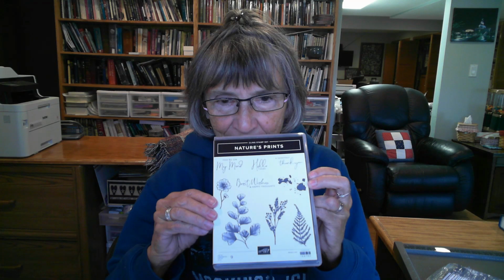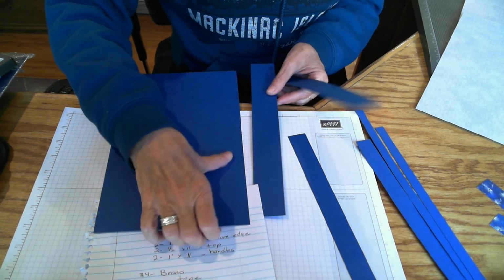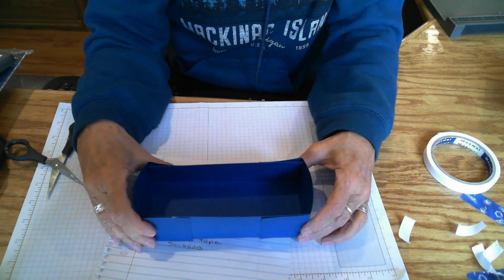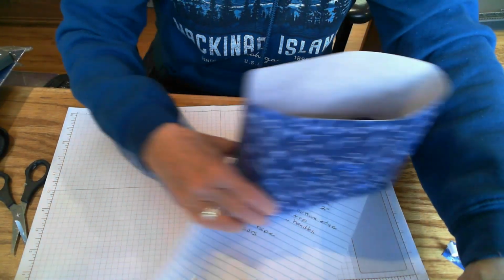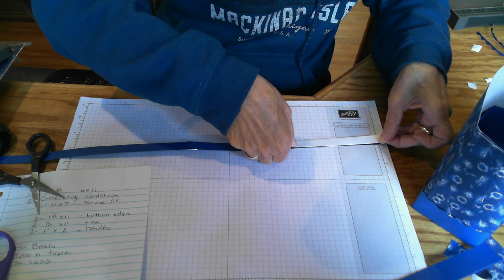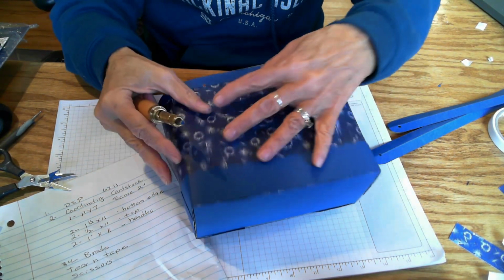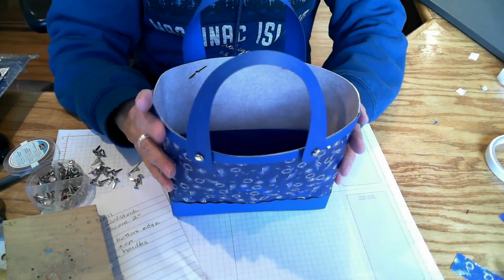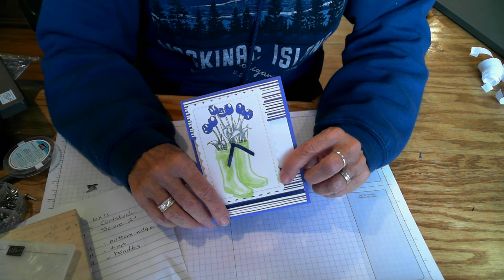Natures Print STampin UP